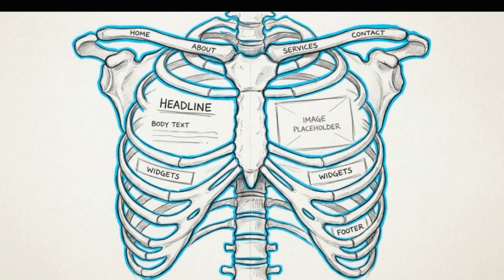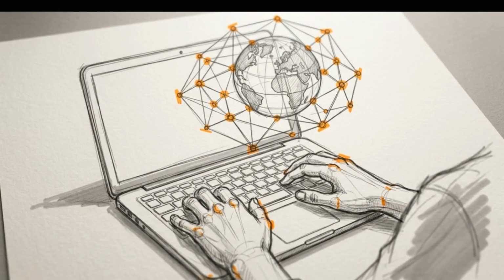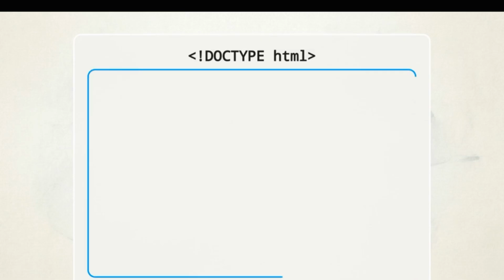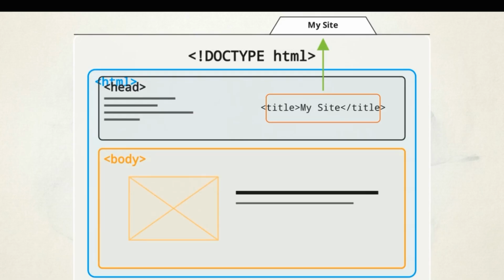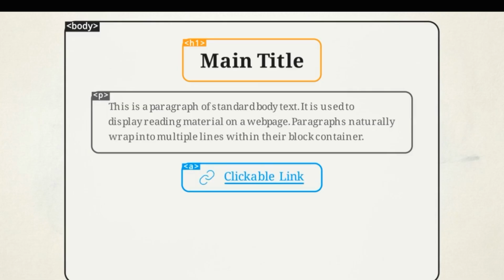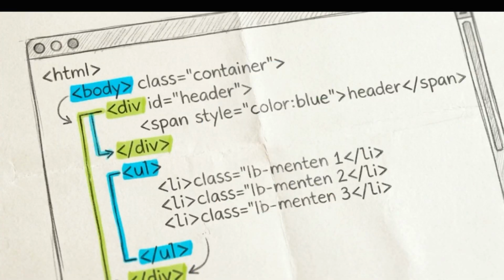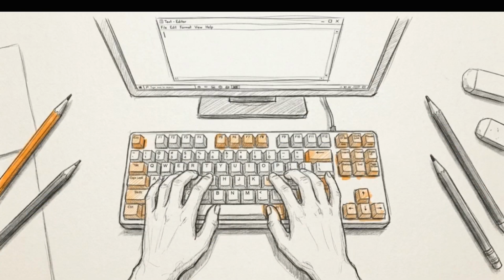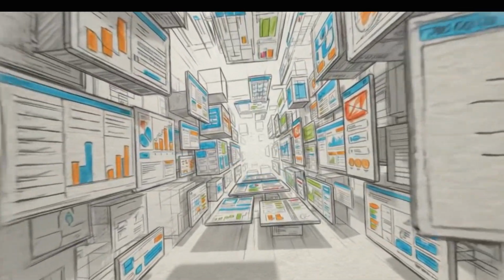🎯HTML Tutorial for Beginners | Complete HTML Basics Explained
🚀 Welcome to DreamGlobal !

In this complete HTML tutorial for beginners, you'll learn the fundamentals of HTML from scratch. We cover HTML structure, tags, elements, attributes, page layout, and how websites are built using HTML, CSS, and JavaScript.